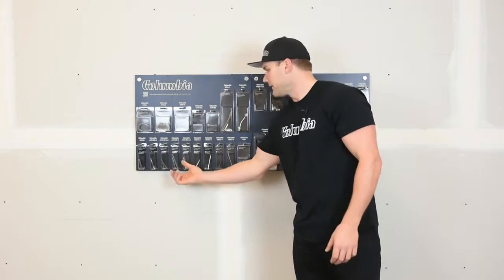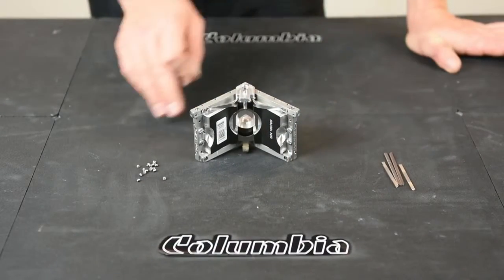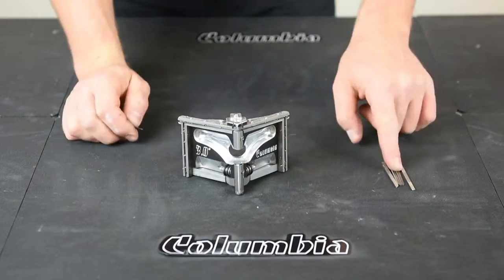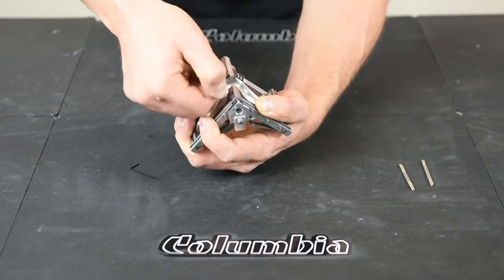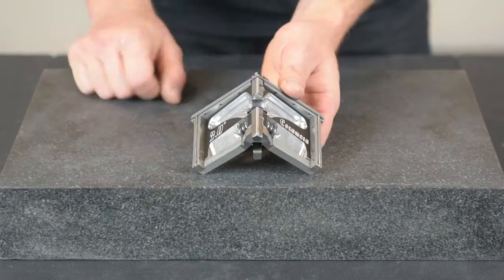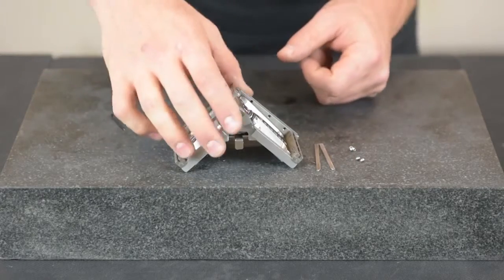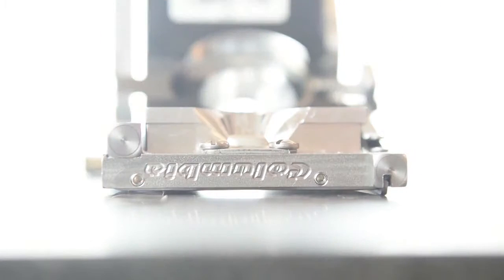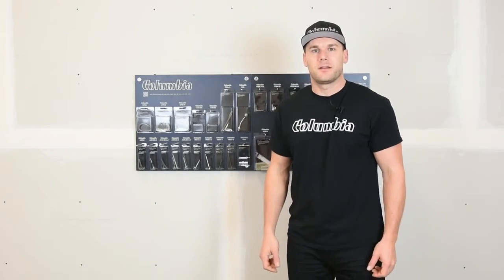Tuto changement des lames des finisseurs d'angles Columbia- TECHNIMAT